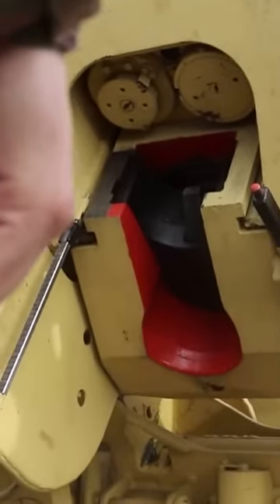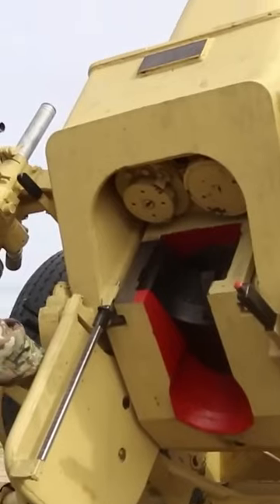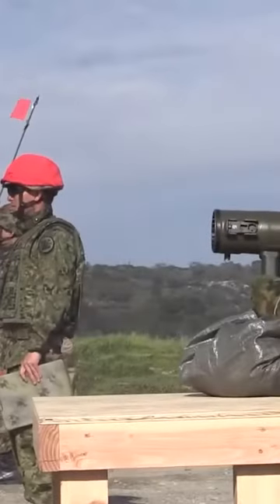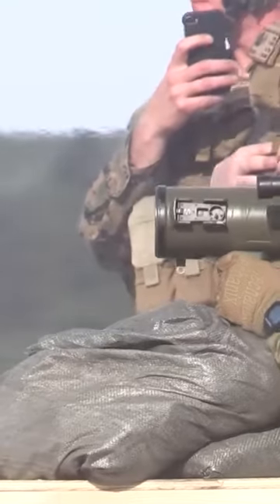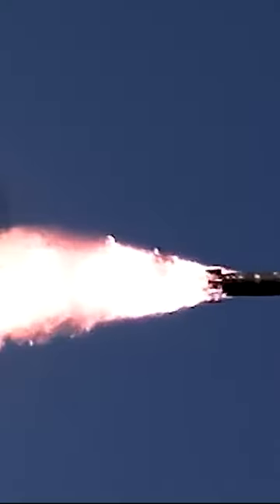M982 Excalibur - Most-Accurate US Artillery Shell with Precision Hit at 44 miles